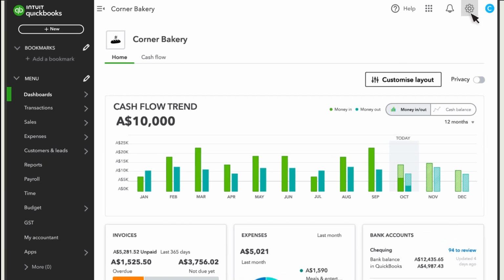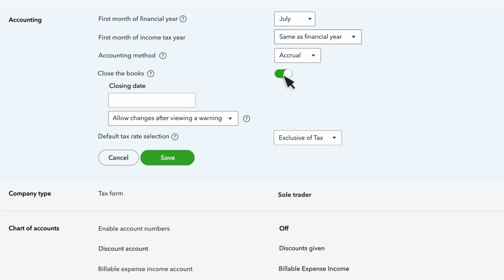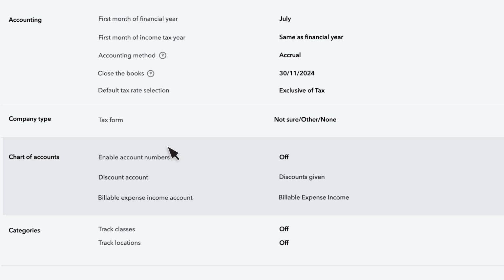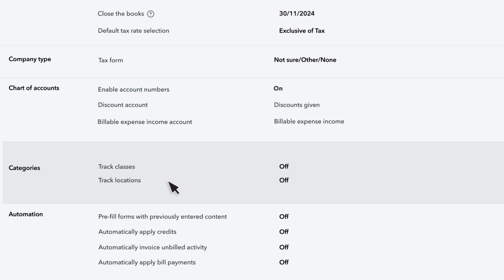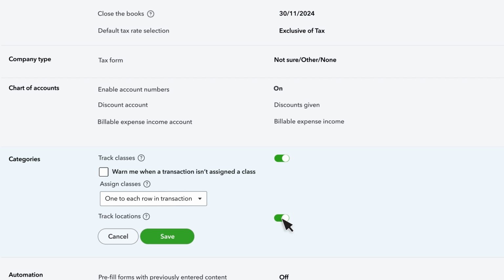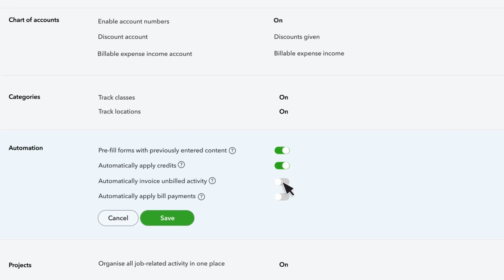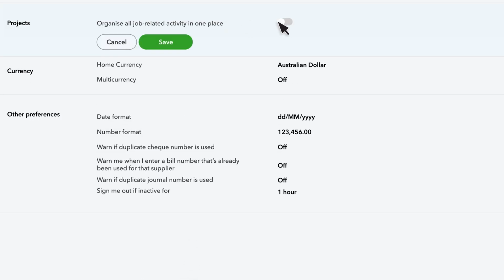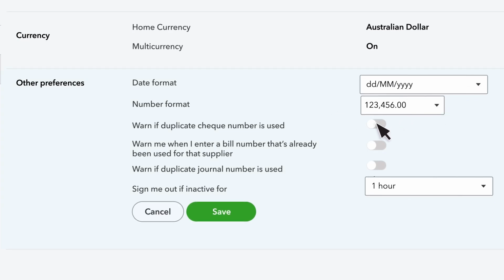How to set up your advanced settings in QuickBooks Online Advanced